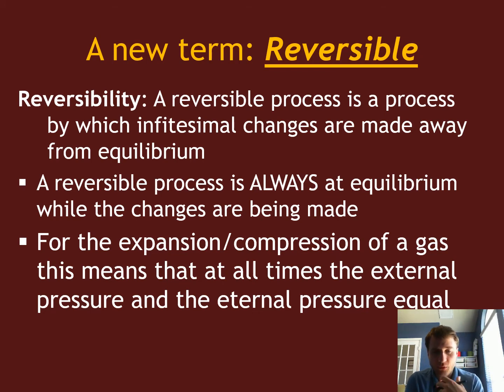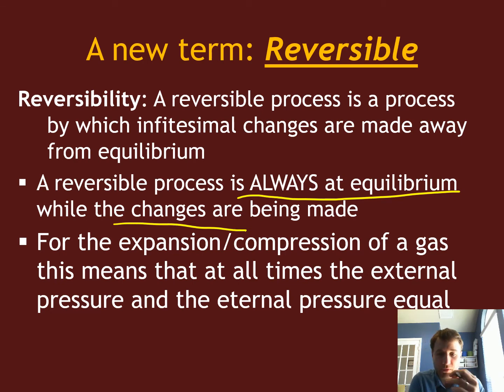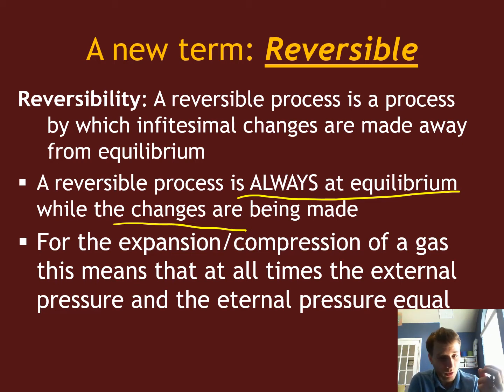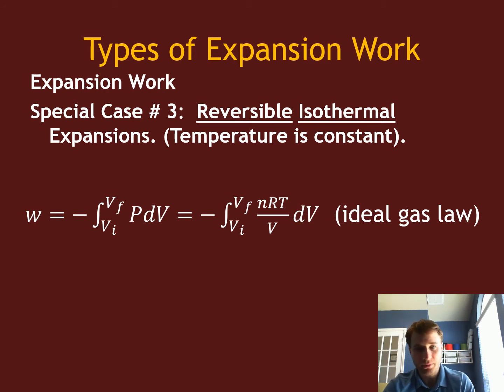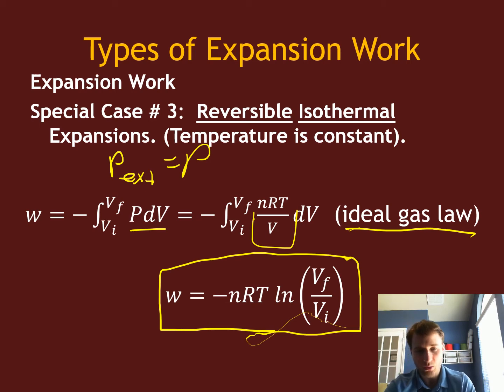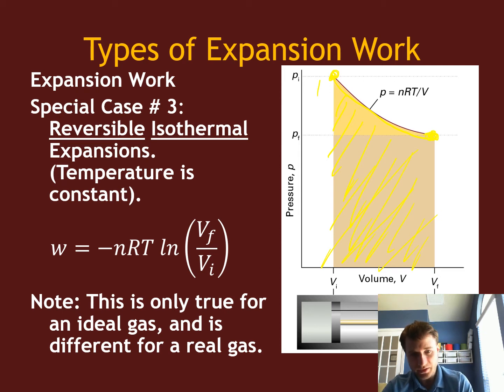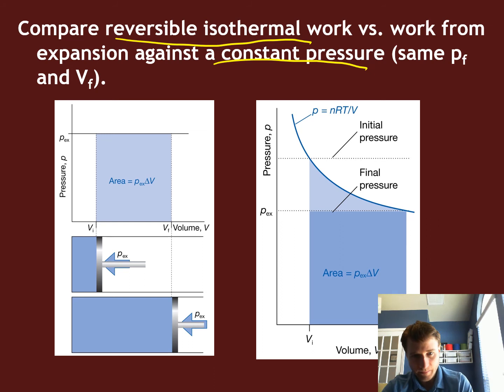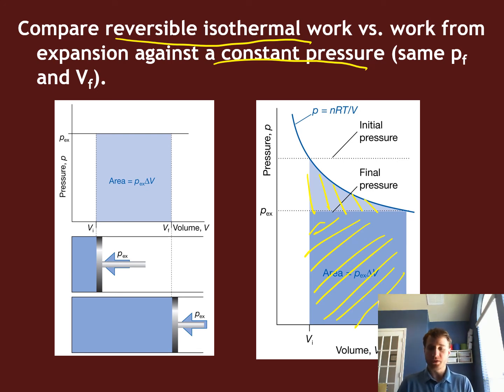Lecture 06 - Reversible Expansion